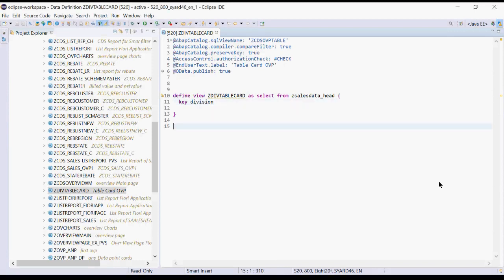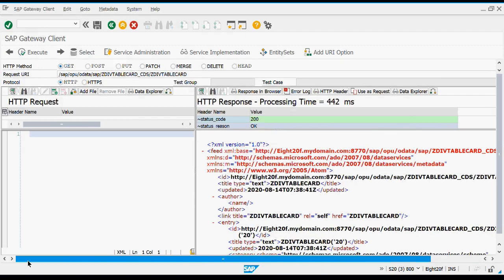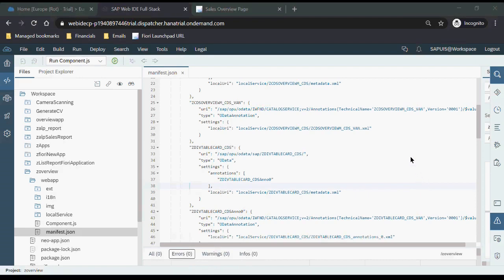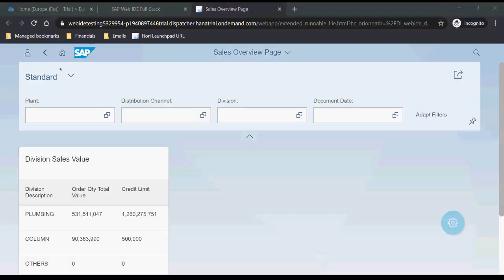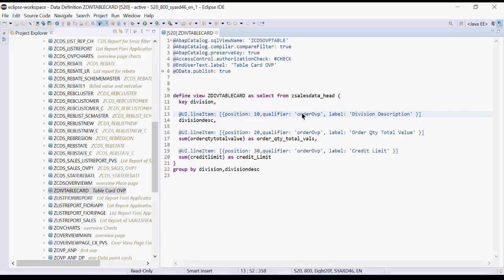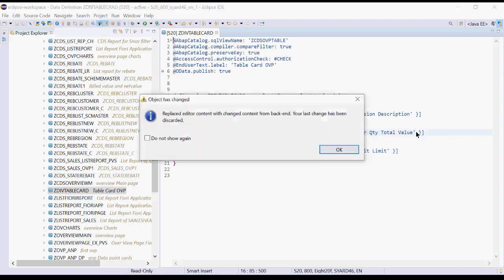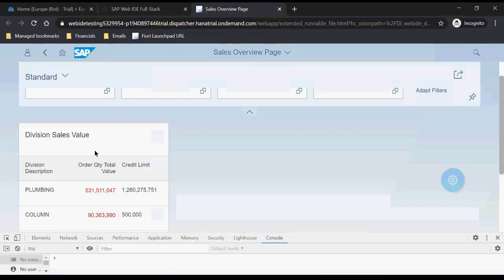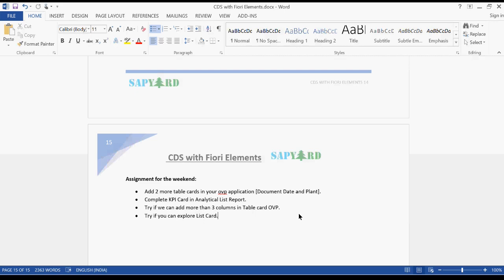Day 10 of 15 - Master CDS with Fiori Elements- Deep Dive - FREE!!